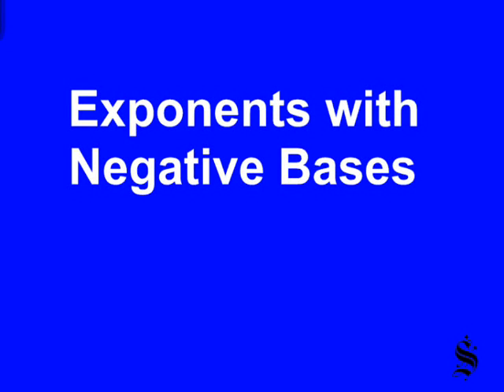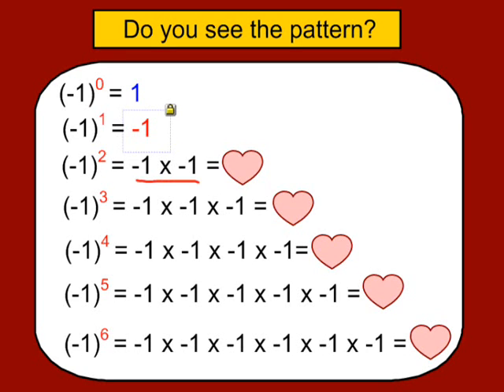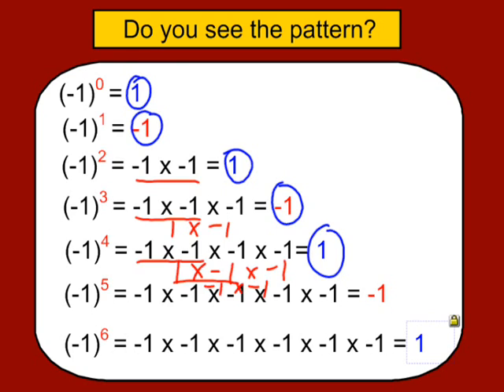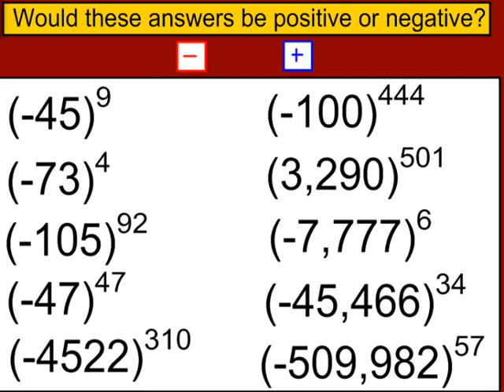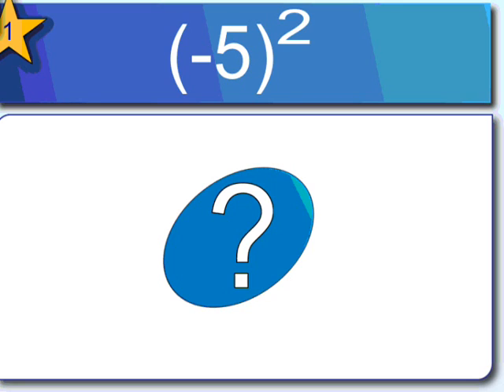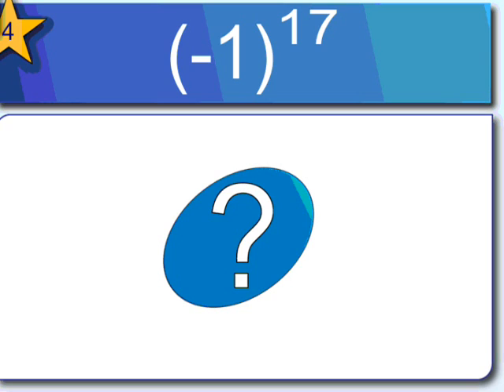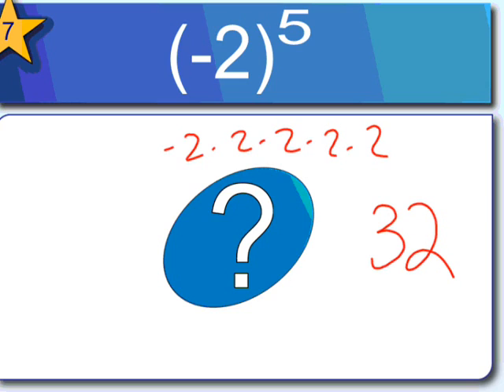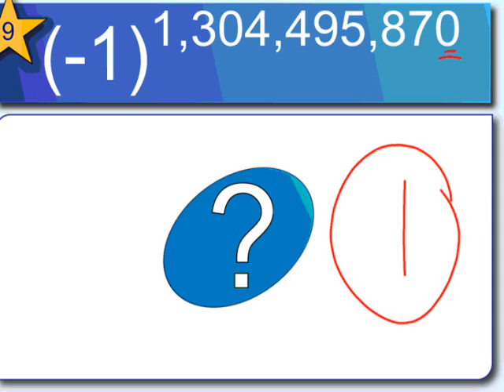Positive Exponents with Negative Bases